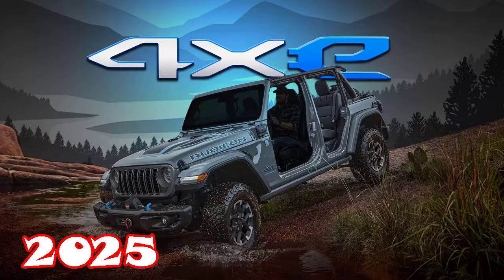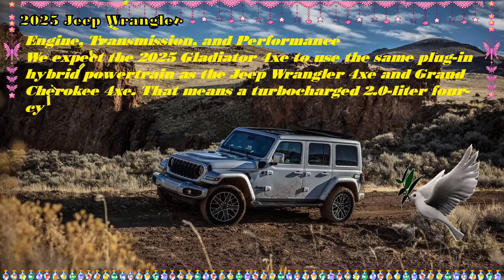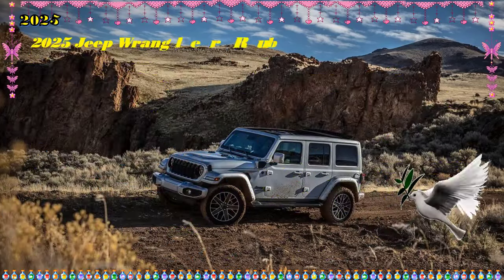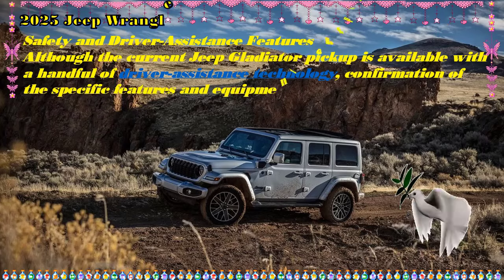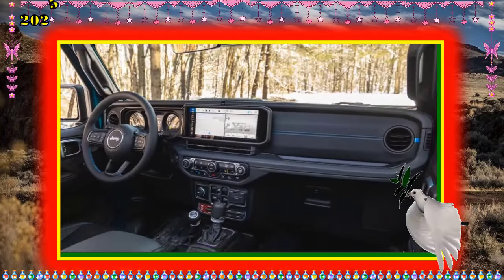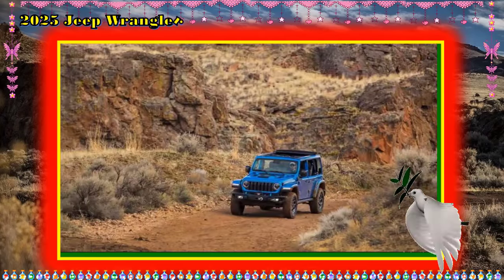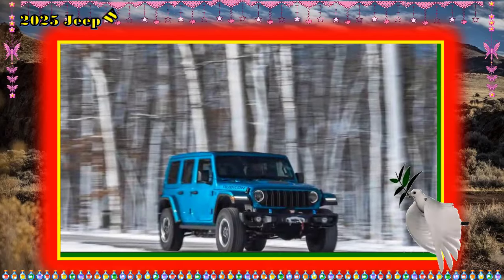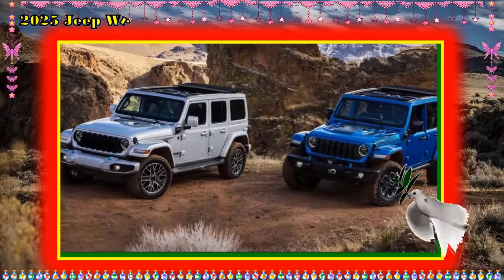2025 jeep wrangler 4xe high altitude | 2025 jeep wrangler 4xe rubicon |2025 jeep wrangler 4xe Willys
2025 jeep wrangler 4xe high altitude | 2025 jeep wrangler 4xe rubicon |2025 jeep wrangler 4xe Willys
Respect.